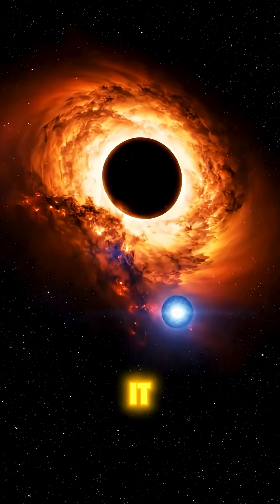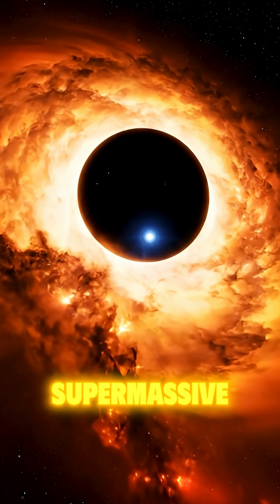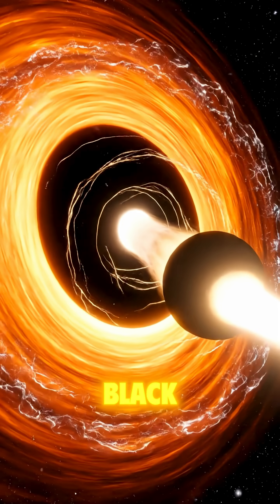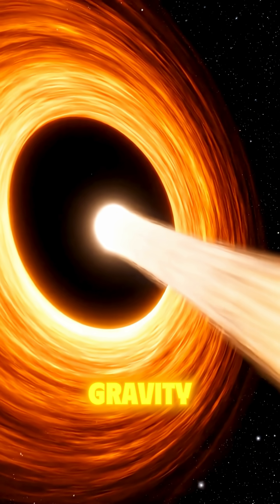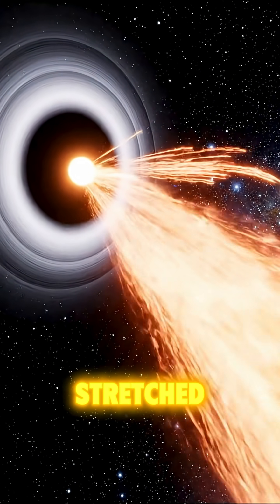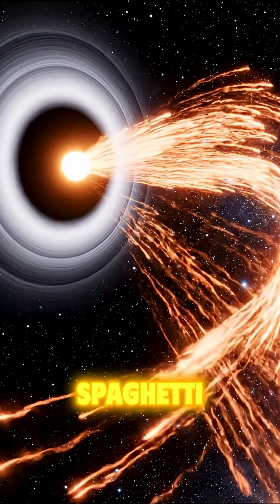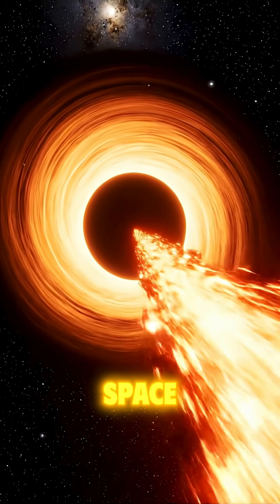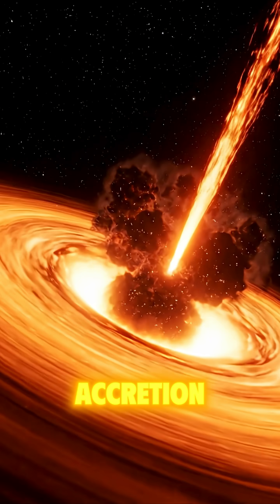When A Star Becomes Spaghetti: Tidal Disruption Events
THE UNIVERSE'S MOST VIOLENT EVENT! 💥 This 60-second visual masterpiece reveals what happens when a star strays too close to a Supermassive Black Hole. Watch as the star is 'spaghettified'—stretched and shredded into a stream of plasma by unimaginable gravitational forces.

What part of the star gets eaten first? Tell us! 👇